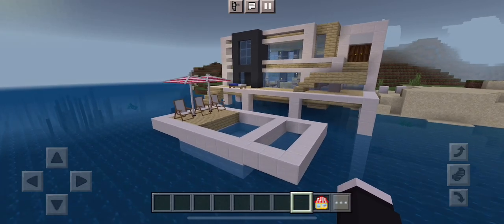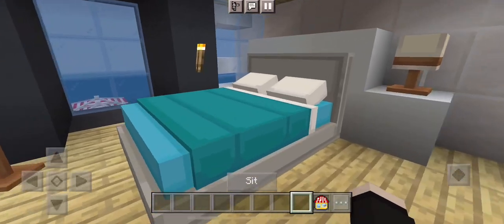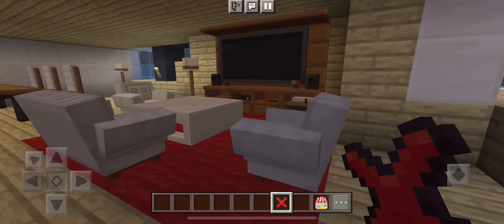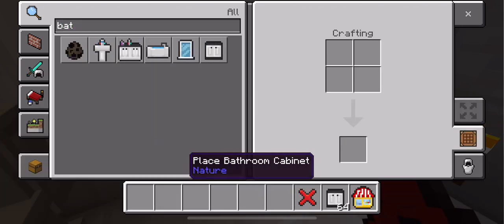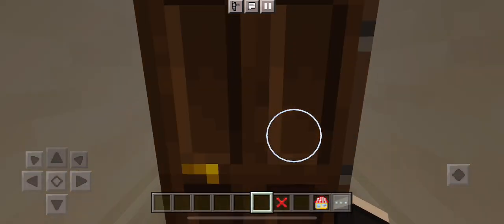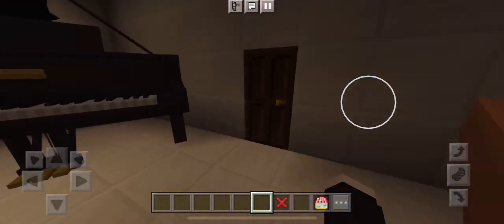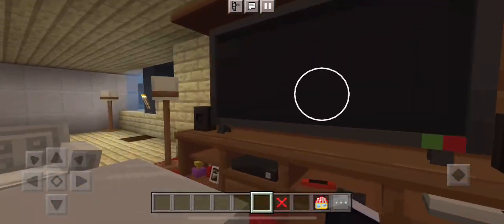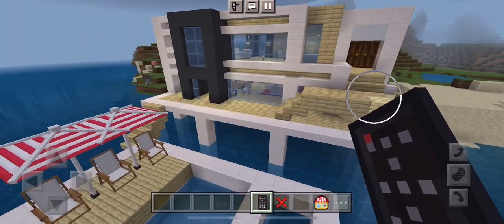I built a home theater | Minecraft furniture ADDON